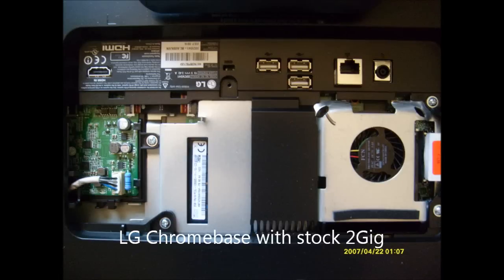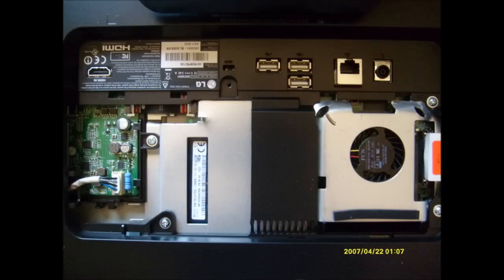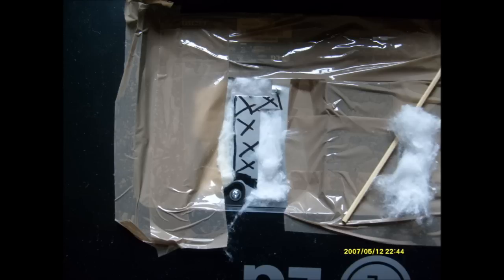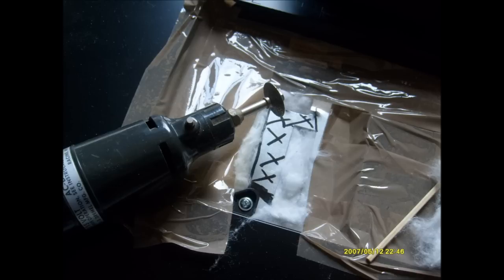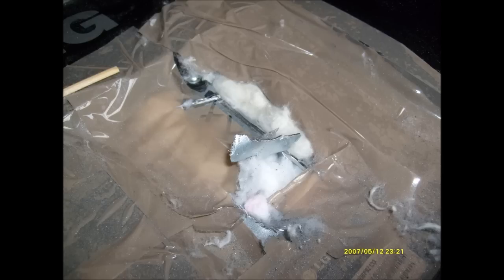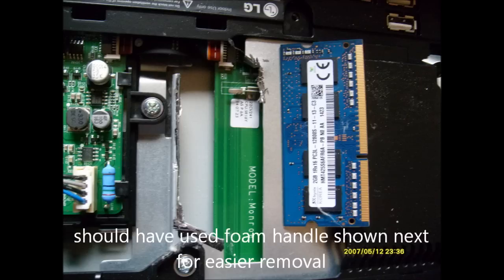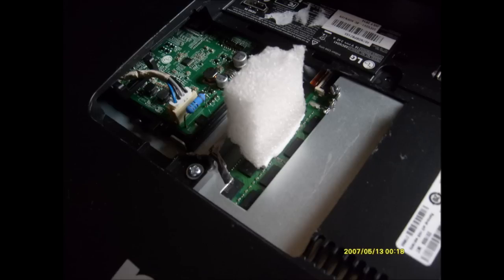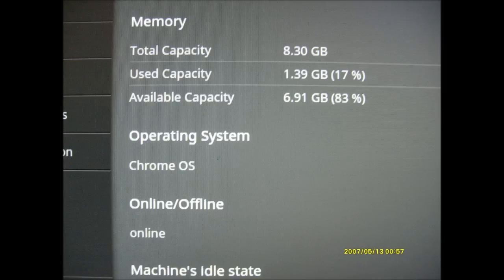LG Chromebase EASY memory upgrade - no dis-assembly needed.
This LG Chromebase has everything, cheap, IPS screen, all in one, USB 3 etc etc except it has only 2 Gig memory and to upgrade you have to tear it apart !. I took the easy way and cut an area so I can remove & replace the SoDimm any time now. I upgraded to 8 Gig using Crucial low voltage memory (1.35 V ). I have an HP Chromebox and for long term browsing with 4Gig, about a dozen tabs is just about max. Took me about 3 hours with  lots of "what to do next". You should be able to do this in less than an hour including preparation after you watch this video.